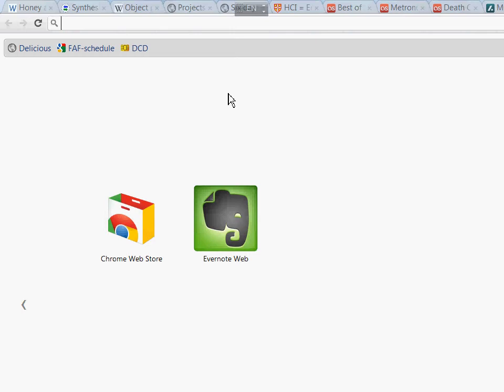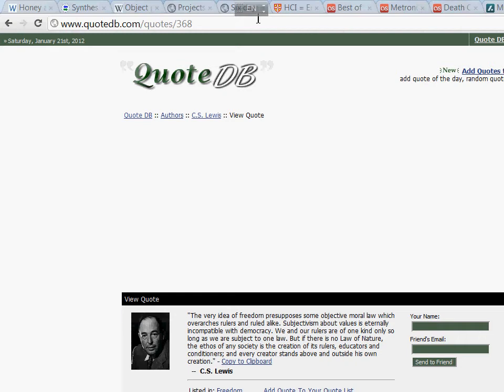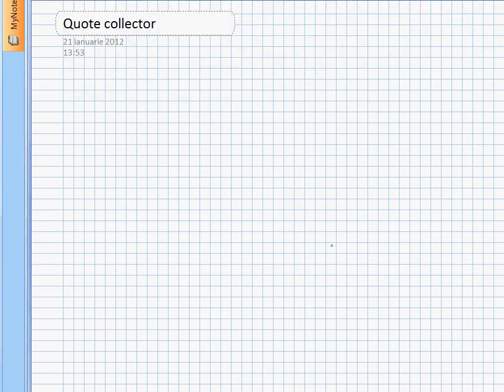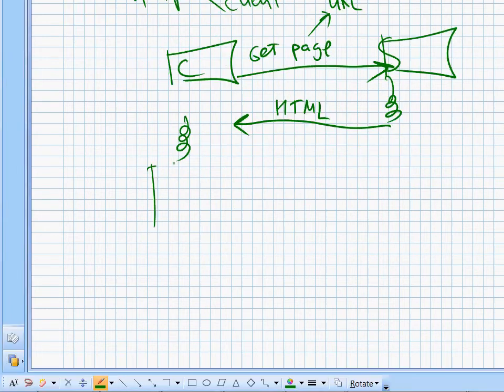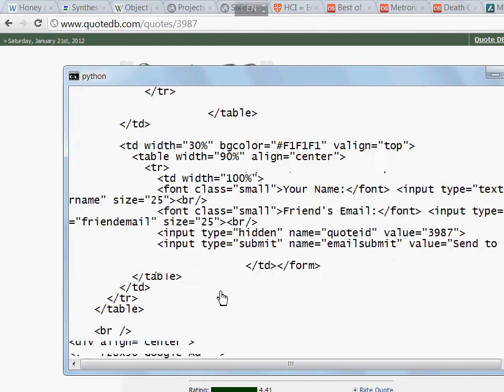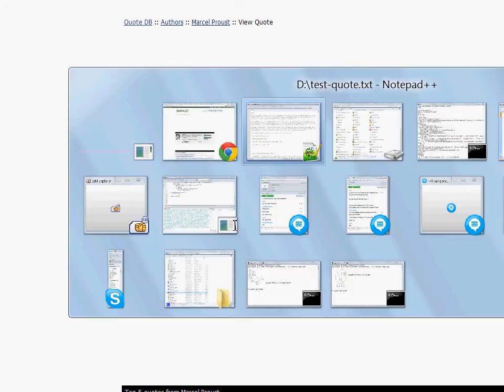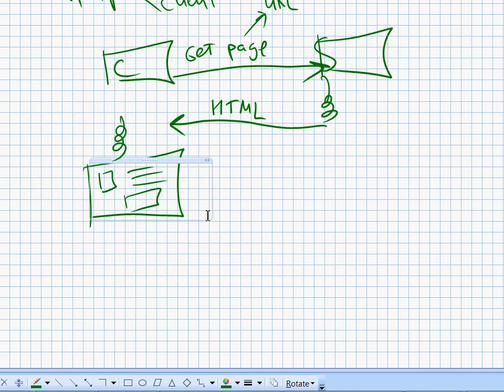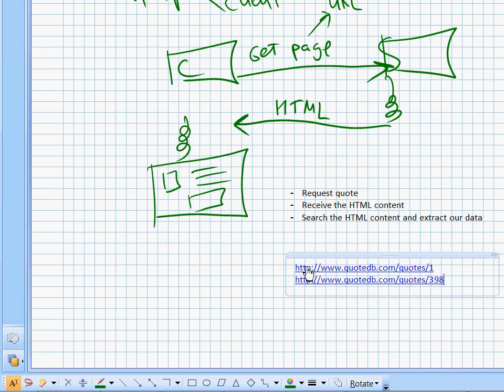Winfortune 02 - Find a site with quotes we can harvest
Examine the structure of the pages of a quotes site and find where the data we need are located.

The video also provides a very simple explanation of how browsers "talk" to different web-sites.